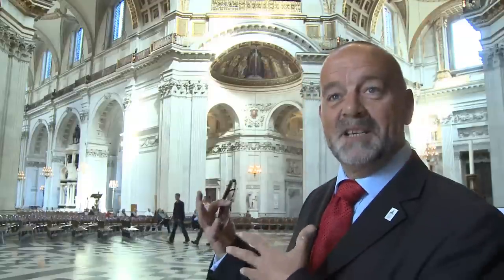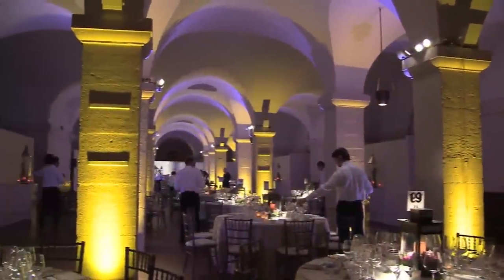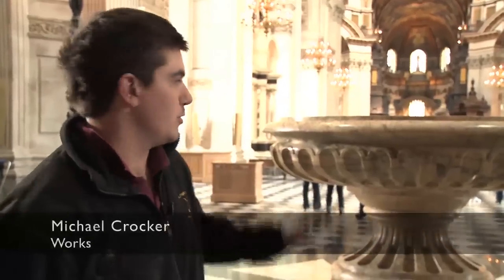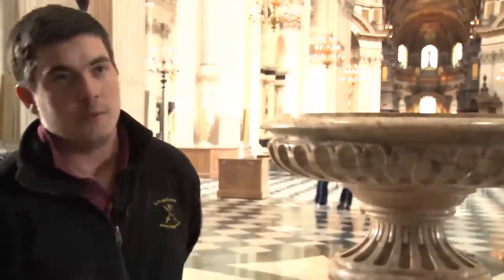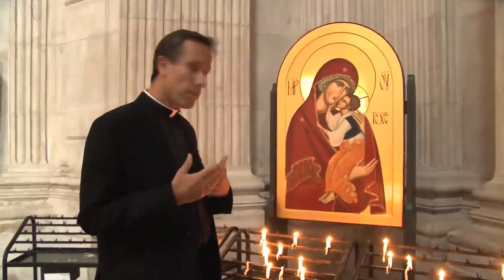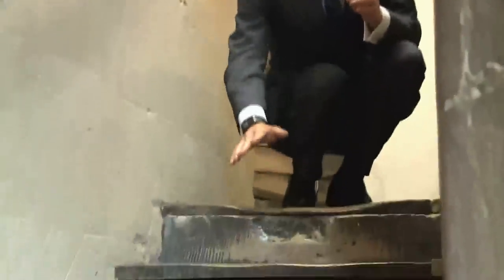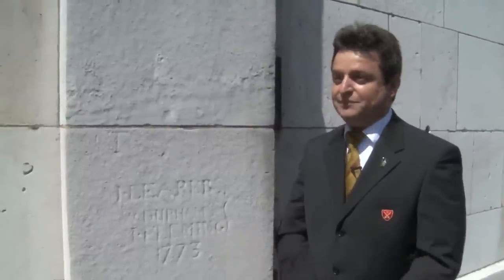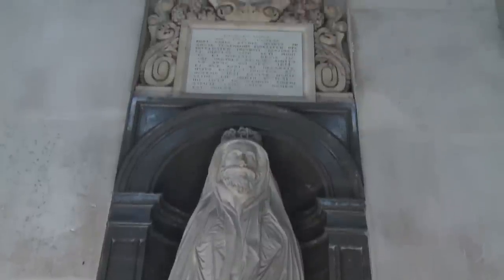St Paul's Cathedral 300th Anniversary: My Favourite Thing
Staff and volunteers of St Paul's Cathedral talk about their favourite things and places in the cathedral following the completion of the long-running restoration project and the building's 300th anniversary.